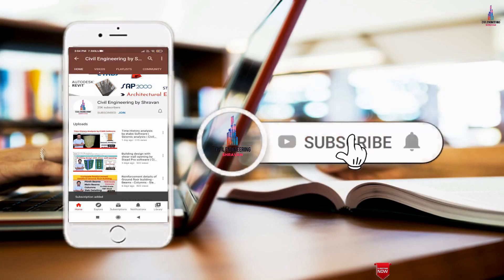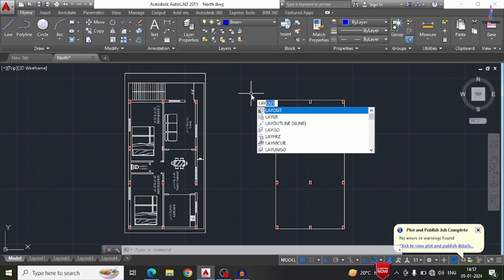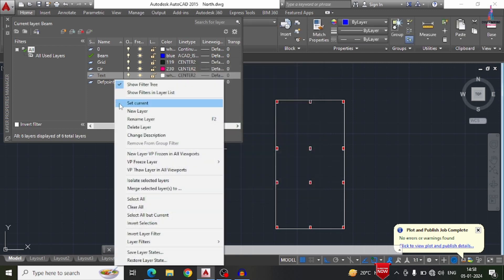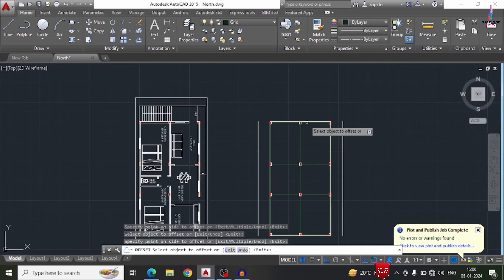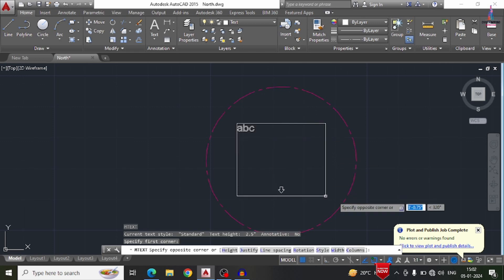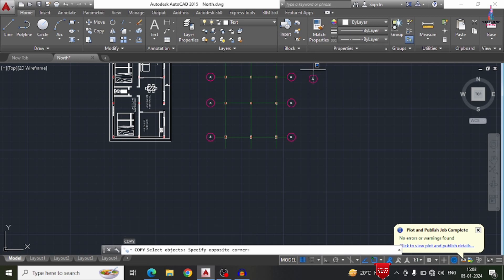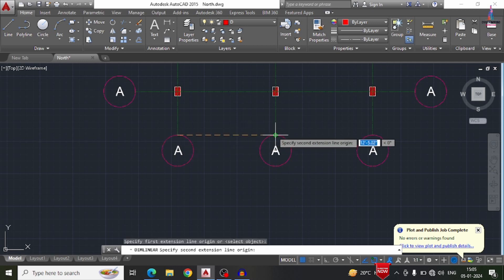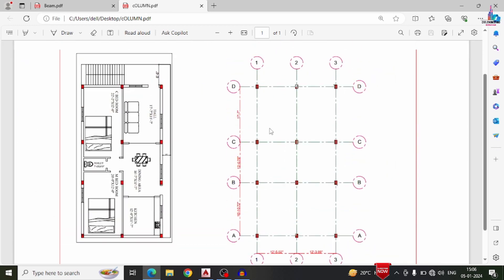Draw column layout plan in autocad software | column drawing | civil | auto cad tutorials | shravan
Memberships link

In this Video lecture you are able to learn about Draw column layout plan in autocad software | column drawing | civil | auto cad tutorials | shravan